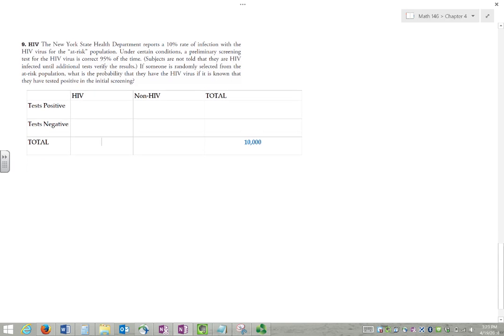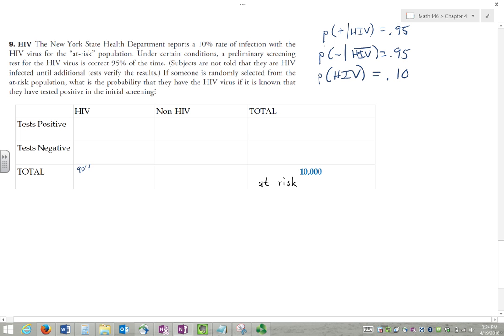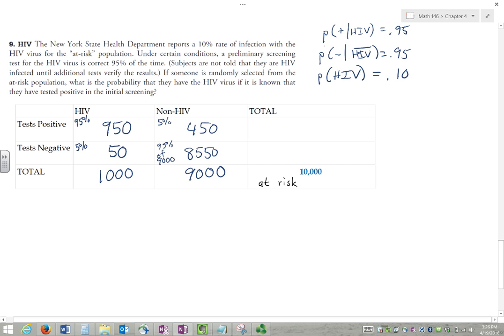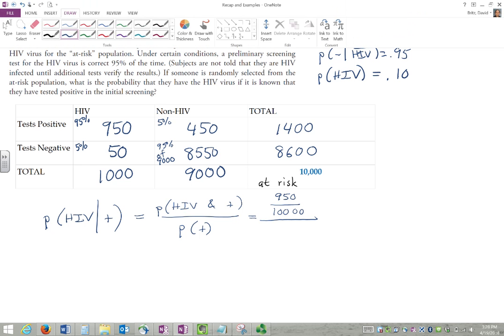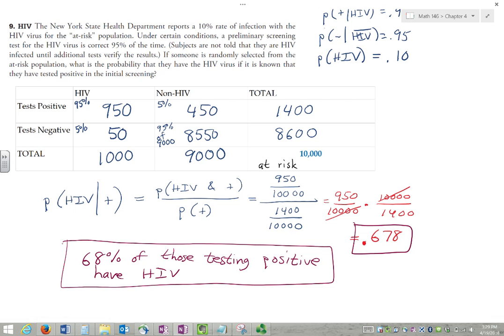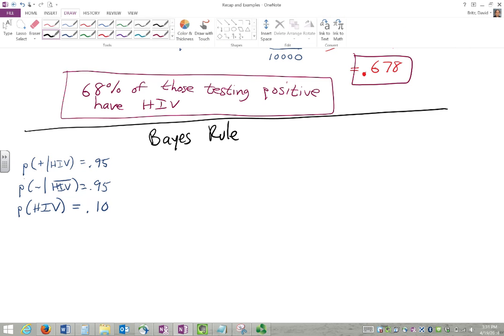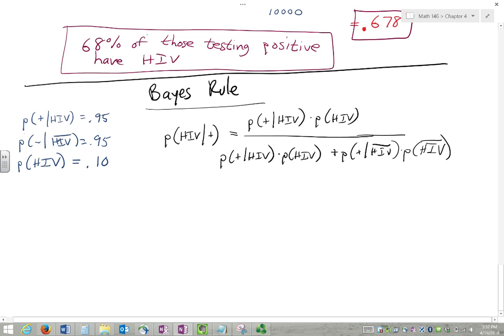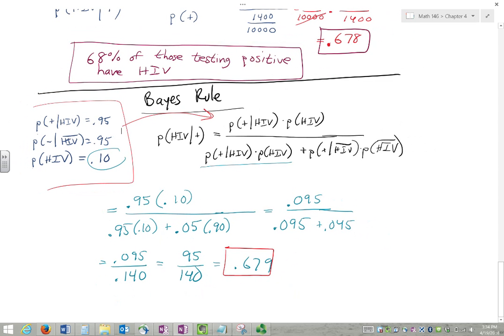Contingency Tables and Bayes Rule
Probability example involving constructing a contingency table from given probabilities, and alternately using Bayes Rule.